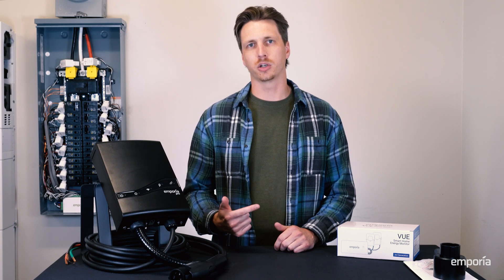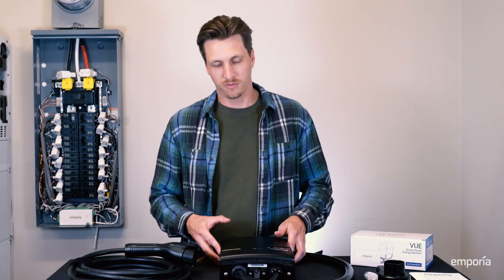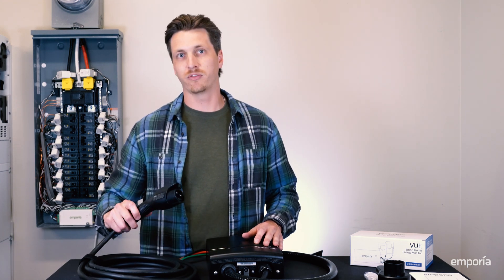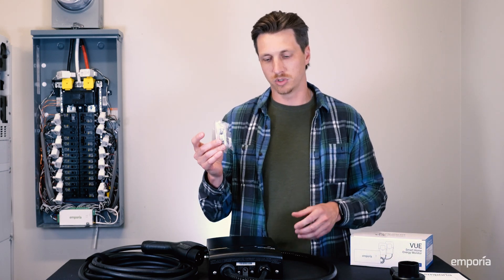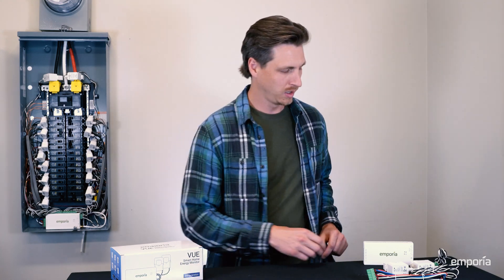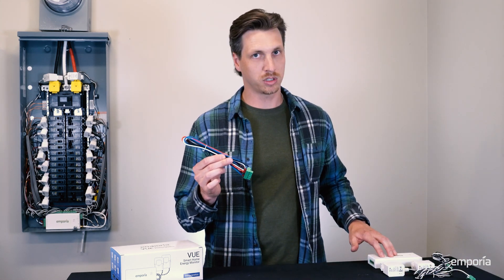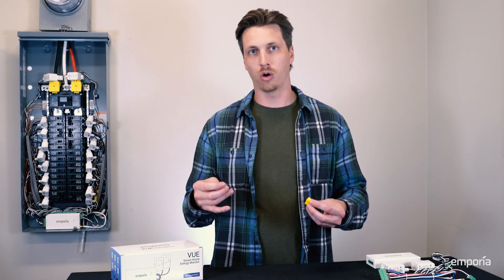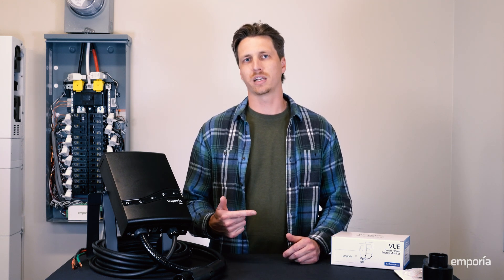Emporia Level 2 Pro Charger with PowerSmart - Everything You Need to Know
Ready to charge smarter, not harder? Join Joe as he walks you through everything that comes with the Emporia Pro Level 2 EV Charger and Vue 3 Monitor, your complete solution for intelligent home charging.

The Emporia Pro allows powerful and automated charging in almost any home using our PowerSmart technology. You can charge your vehicle up to 9 times faster than Level 1 charging, and the best part? You can do all of this with your existing electrical panel - no need for costly panel upgrades.

Inside the box you'll find the sleek, low-profile charge station with mounting bracket, a 25-foot charge cable available with either J1772 or NACS connector configurations, and an independent connector holder that can be installed wherever it's most convenient for your vehicle. The Vue 3 monitor gets installed in your electrical panel and includes two 200 amp current transformers that monitor your panel's usage, plus all the installation hardware and step-by-step guides you need.

Together, the Vue 3 monitor and Emporia Pro charger work intelligently to manage your home's electrical usage while our free mobile app lets you monitor, schedule and automate charging during the most convenient and cost-effective times of the day.

This is smart, fast, future-ready charging - everything you need to charge better comes right inside the box.

For more information about Emporia's smart EV charging solutions, visit emporiaenergy.com